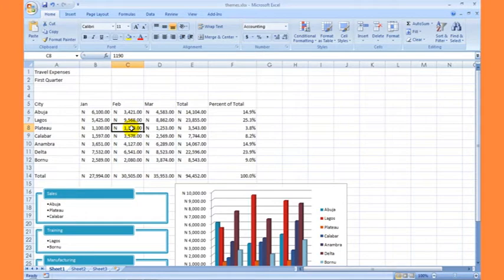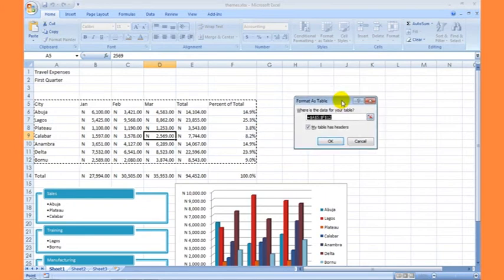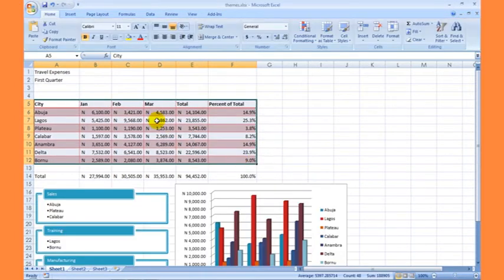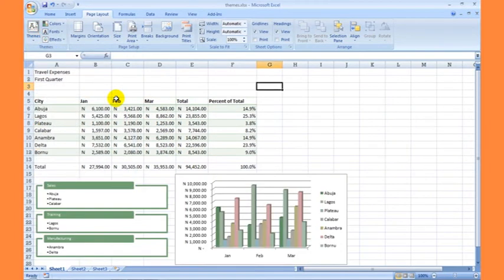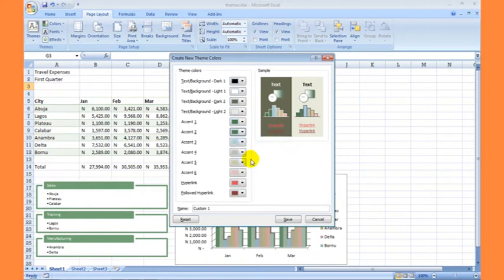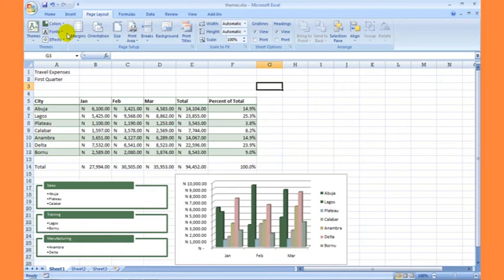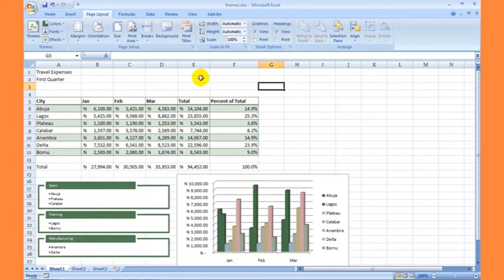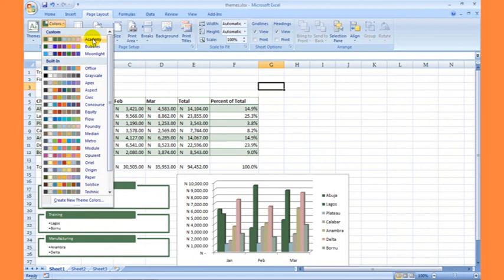Coordinating a Look Using Themes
Starry Gold Academy Excel Video on Coordinating a Look Using Themes